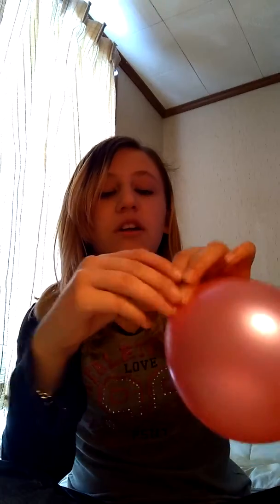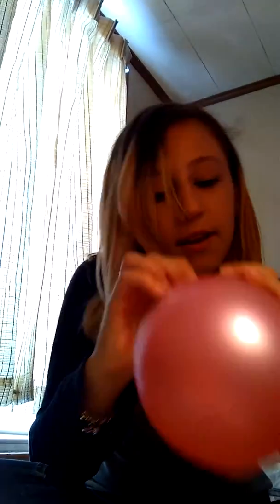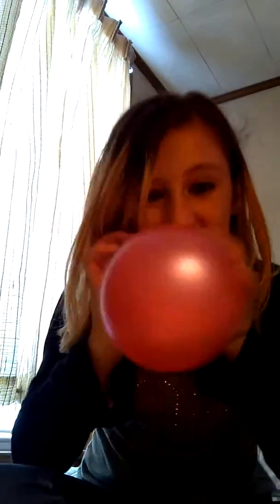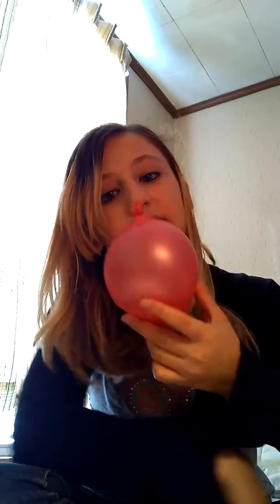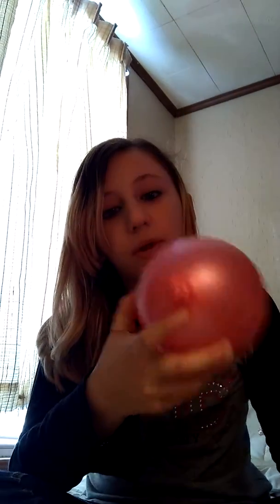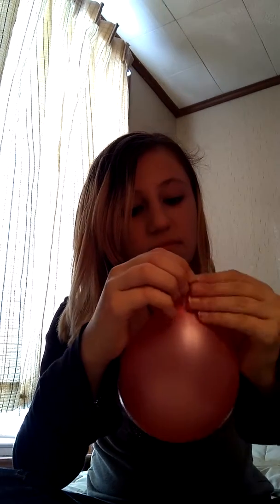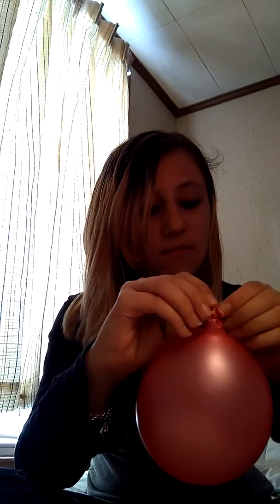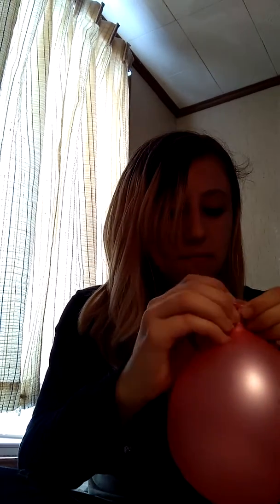Let air out of balloon without exploding!